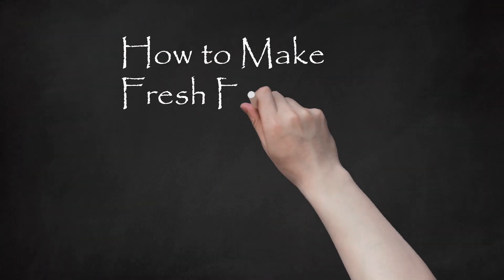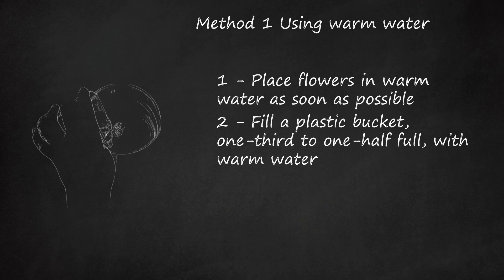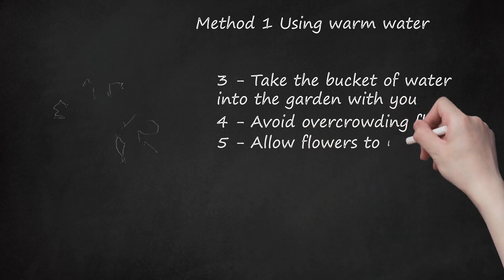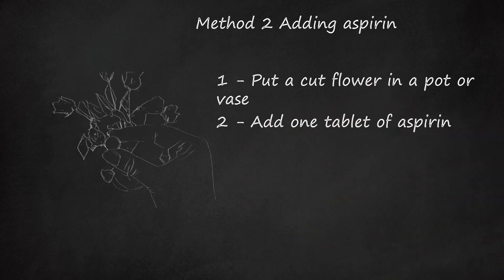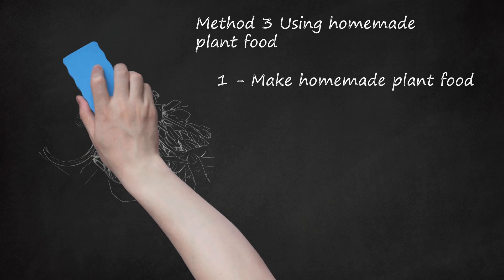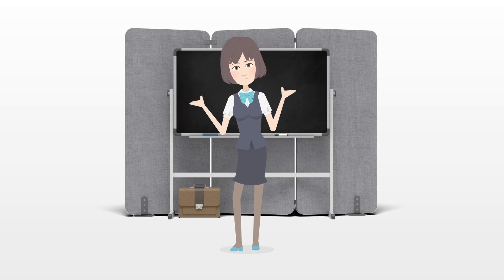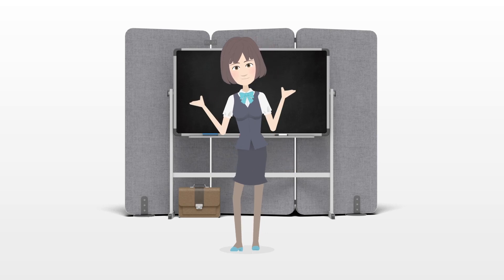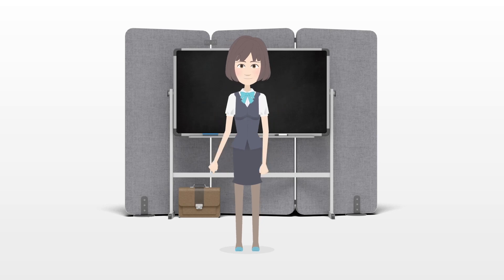Flower Care 101: Maximize Bloom Lifespan with Expert Tips - Methods, Preservatives, and DIY Plant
In this video, you'll discover practical tips on how to make cut flowers last longer and extend the vase life of your floral arrangements. The tutorial covers multiple methods, including using warm water, adding aspirin, creating homemade plant food, and alternative ways to enhance the longevity of your flowers. Learn how to properly cut flower stems, avoid overcrowding, and use flower preservatives or a homemade solution to keep your blooms fresh. The video also shares additional tricks, such as adding sugar, salt, or baking soda, and presents a homemade plant food recipe. Finally, the video provides valuable insights into picking flowers at the right time, special treatment for certain flowers, and precautions to ensure your flowers stay vibrant and healthy. Whether you're a flower enthusiast or just want your arrangements to last longer, these tips for keeping cut flowers fresh will guide you in achieving longer-lasting and more beautiful bouquets.